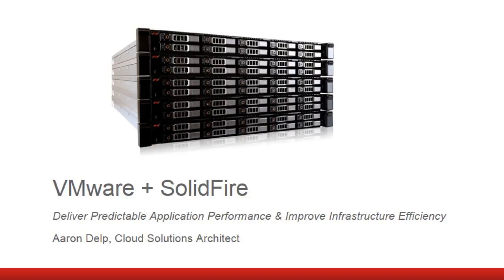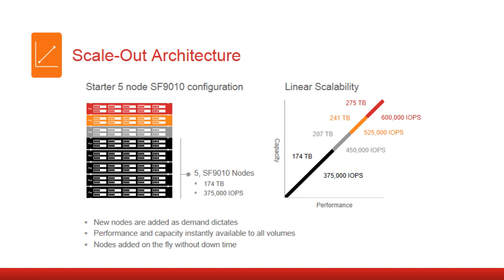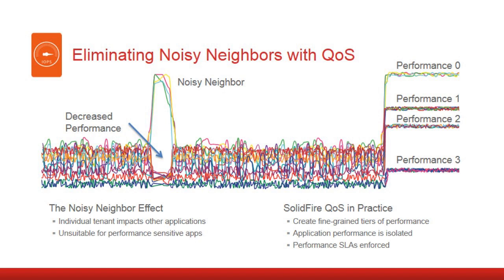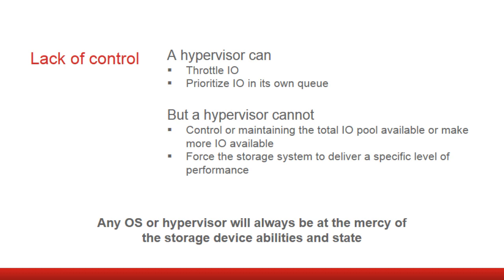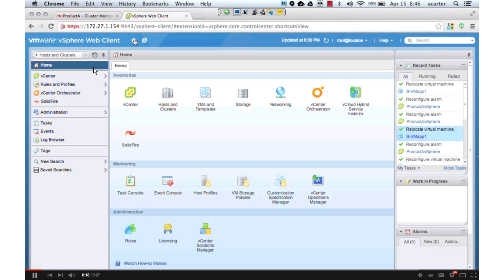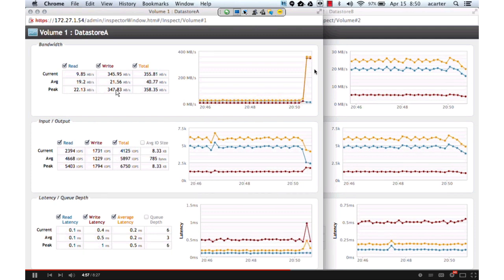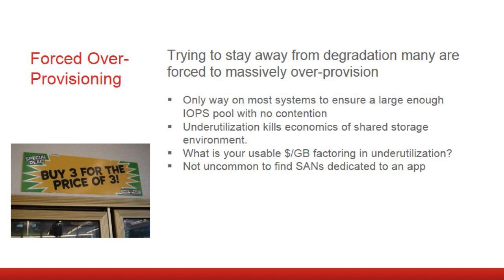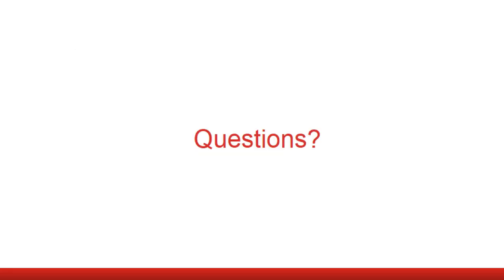VMware Technology: Deliver Predictable Application Performance & Improve Infrastructure Efficiency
In this webinar, Aaron Delp, Cloud Solutions Architect at SolidFire, discusses how SolidFire storage can be used to deliver predictable application performance and improve infrastructure efficiency in your VMware environment.